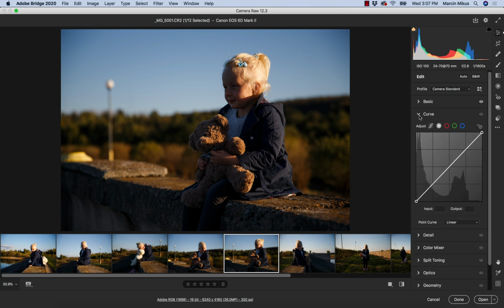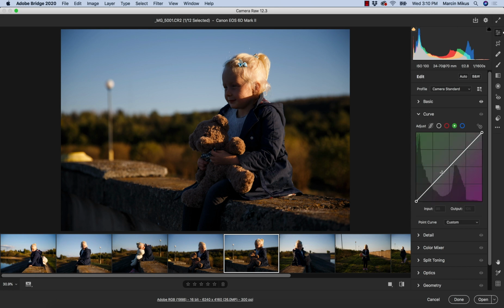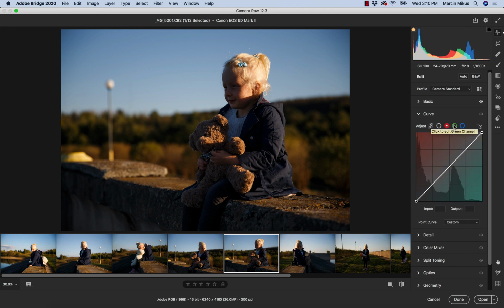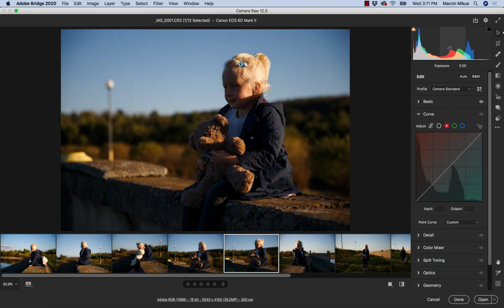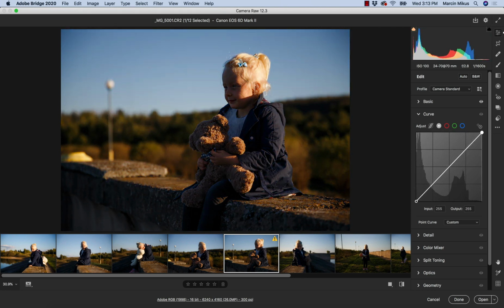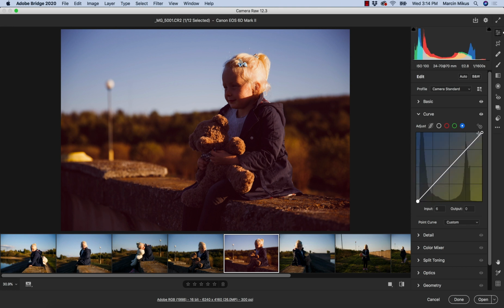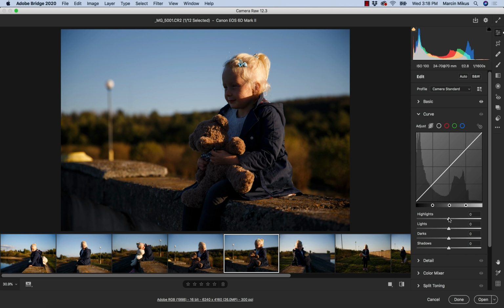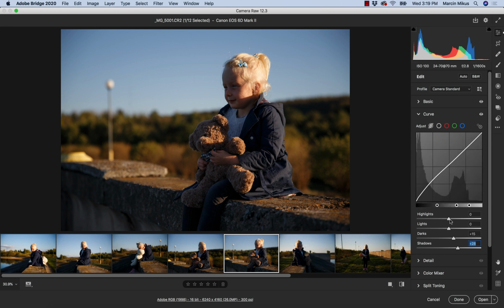Curve Panel in Camera RAW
In this video we will discuss the curve panel in camera raw panel. You will understand everything about curves and theory behind RGB.
Curves are one of most powerful editing tool in photoshop and camera raw. It allows you to adjust value of lights on the image, to change contrasts and colors.
Check my Chanel for more videos about camera raw and Photoshop!